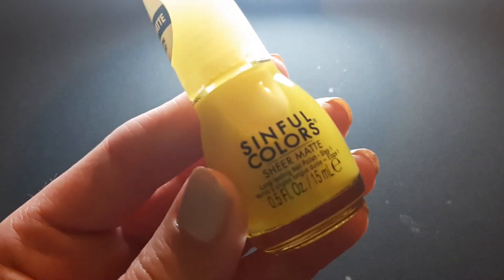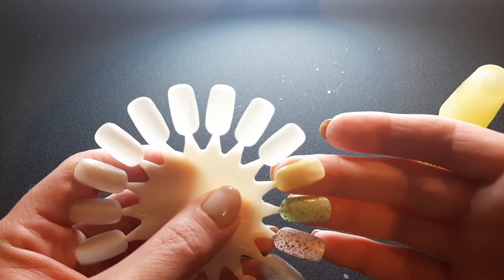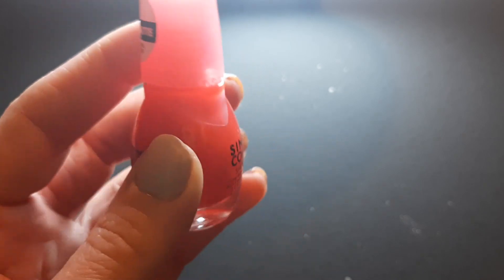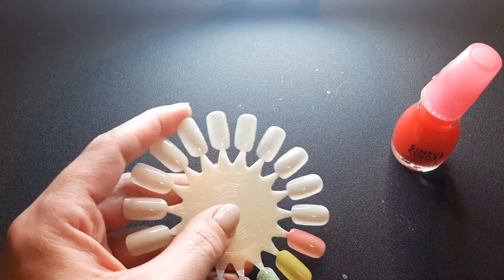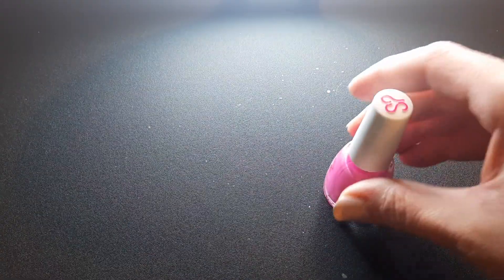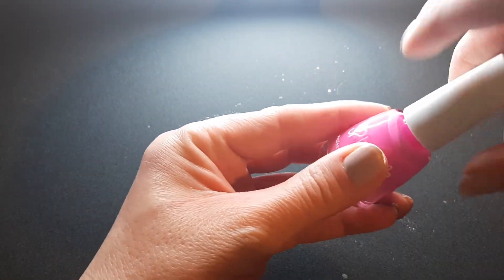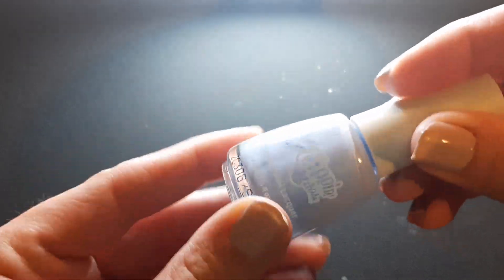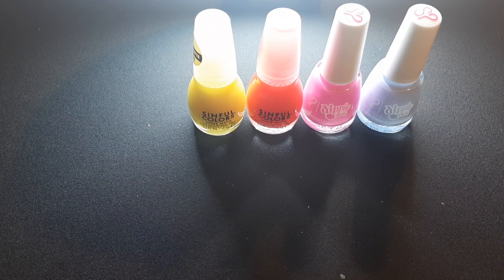Another Walmart Nail Polish Haul